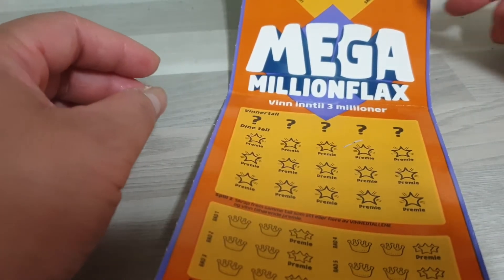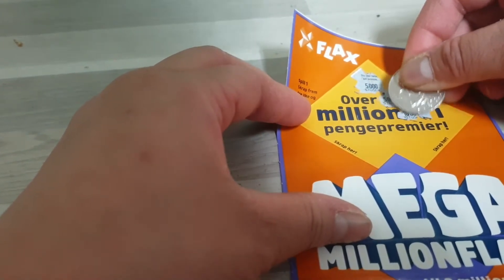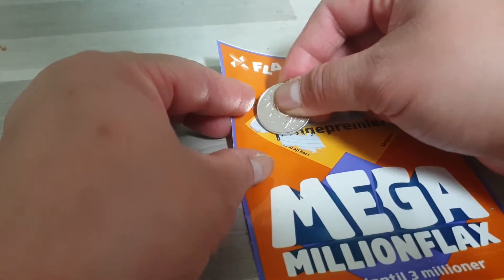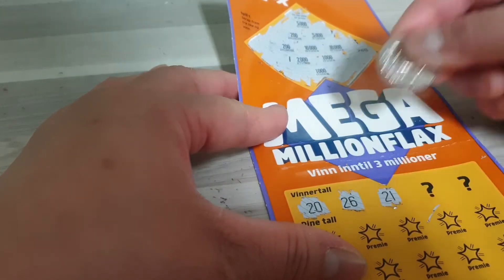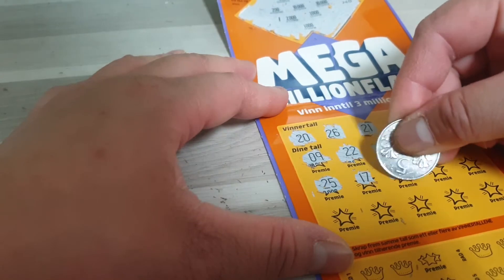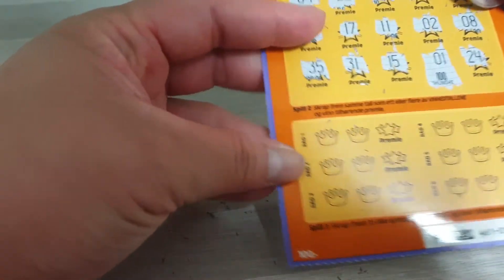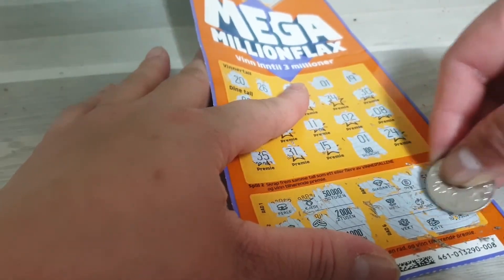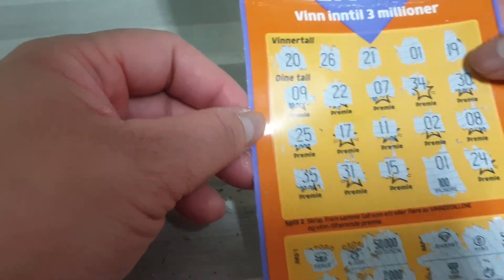100 kroner MEGA MILLION FLAX just win 100 kroner.